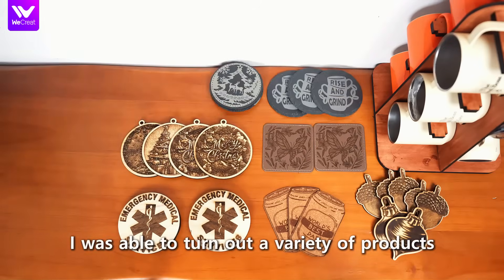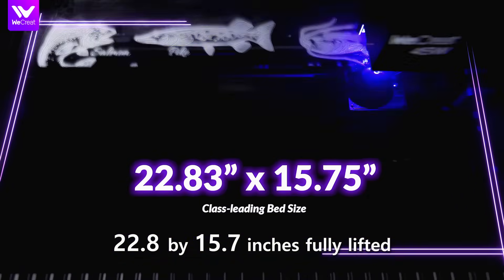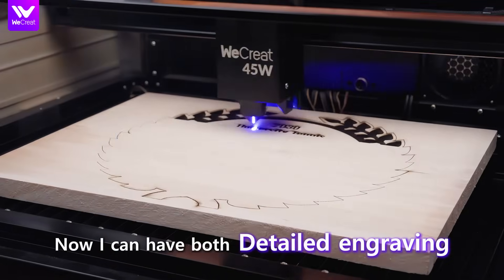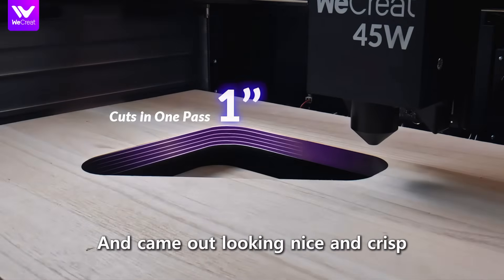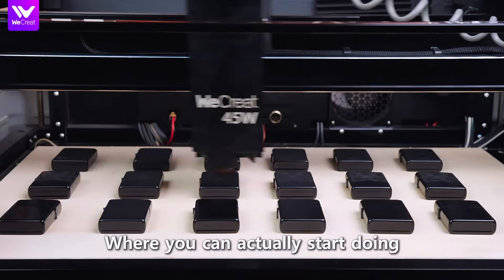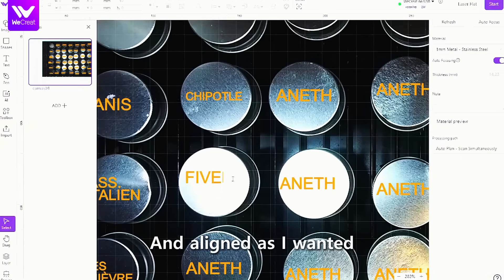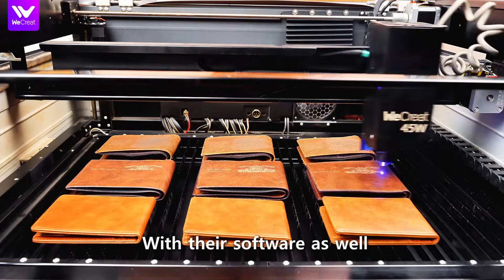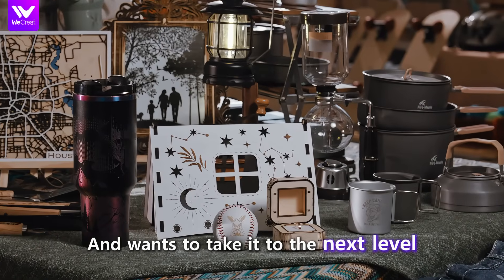Maximize Output! Try Vision Pro 45W Laser Cutter: Powerful Laser for Fast Production Batches.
Meet the WeCreat Vision Pro 45W laser engraver—the perfect balance of industrial-grade power and beginner-friendly simplicity. Whether you’re a crafter, a small business owner, or a side hustle dreamer, Vision Pro makes professional engraving easy.

With 45 watts of power, it handles wood, leather, acrylic, and even thicker materials with speed and precision. But what really sets it apart is how effortless it is to use. The smart auto-focus system, intuitive software, and built-in camera preview mean you can start engraving in minutes—no steep learning curve required.

From custom gifts to branded merchandise, Vision Pro delivers consistent results that impress your customers and boost your business. Whether you’re working from home, running a booth at a craft fair, or setting up a workshop, Vision Pro 45W gives you the tools to create more, faster, with confidence.

Ready to bring your ideas to life? Start engraving smarter and stronger with Vision Pro.